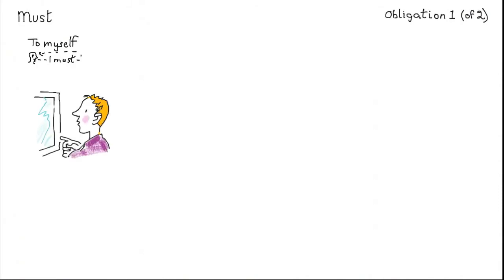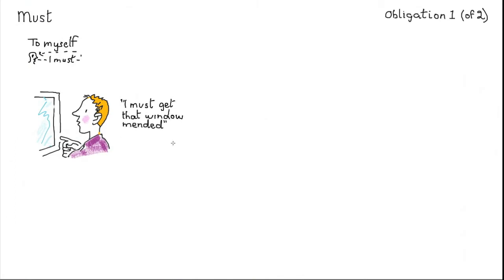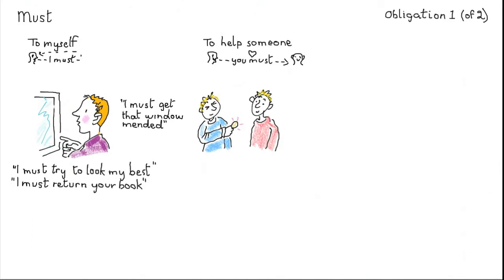Learn English - Obligation 1 ("You must read this book!")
This is the first video on obligation in English, using 'must':
"You must visit London sometime!"

This video is available with captions, translations in your language (beta) and in high definition.